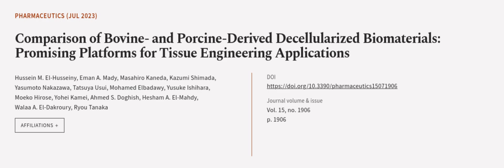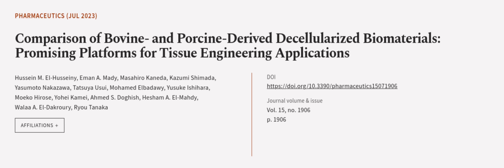Comparison of Bovine- and Porcine-Derived Decellularized Biomaterials: Promising Plat... | RTCL.TV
### Keywords ###

### Article Attribution ###
Title: Comparison of Bovine- and Porcine-Derived Decellularized Biomaterials: Promising Platforms for Tissue Engineering Applications
Authors: Hussein M. El-Husseiny, Eman A. Mady, Masahiro Kaneda, Kazumi Shimada, Yasumoto Nakazawa, Tatsuya Usui, Mohamed Elbadawy, Yusuke Ishihara, Moeko Hirose, Yohei Kamei, Ahmed S. Doghish, Hesham A. El-Mahdy, Walaa A. El-Dakroury ,and Ryou Tanaka

### Video Timestamps ###
0:00:00 - Summary
0:01:12 - Title
0:01:18 - Outro
0:01:22 - End